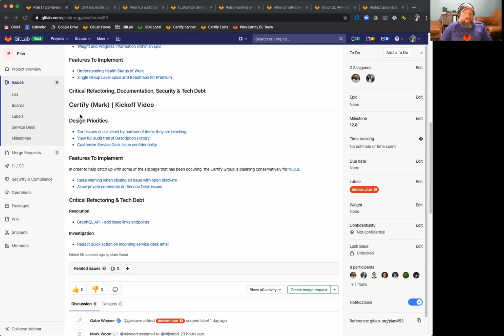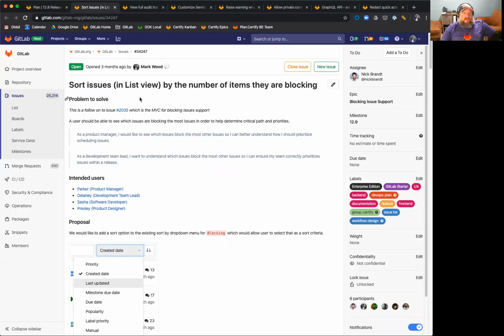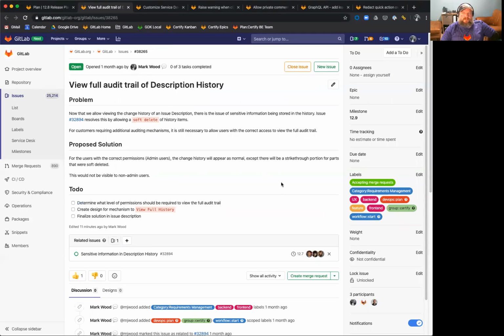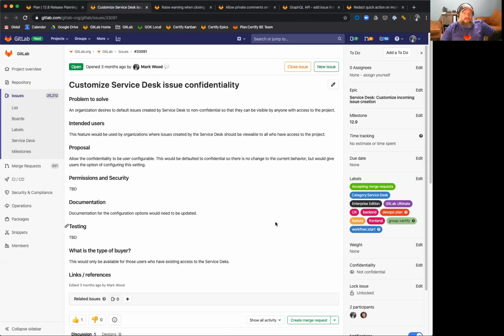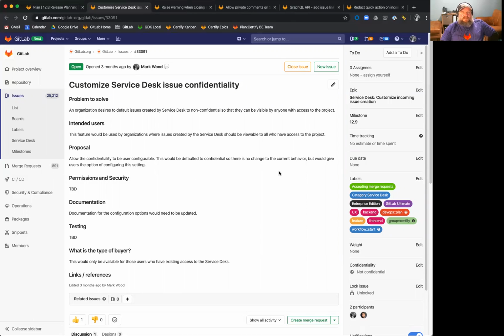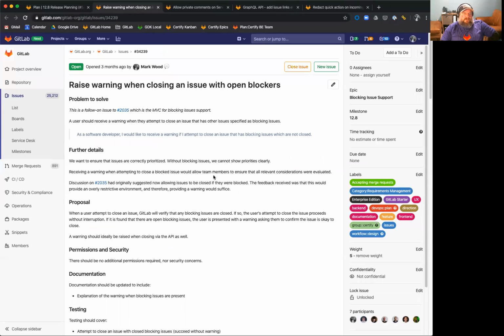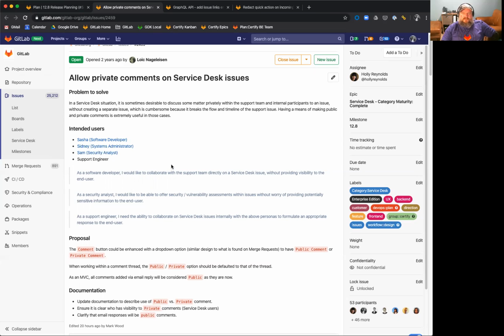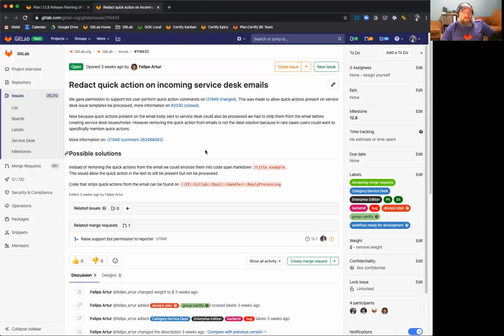GitLab 12.8 Kickoff - Plan:Certify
GitLab 12.8 Kickoff for the Plan:Certify group.